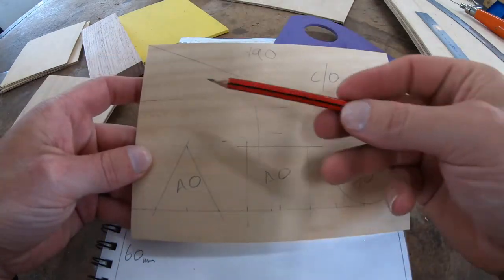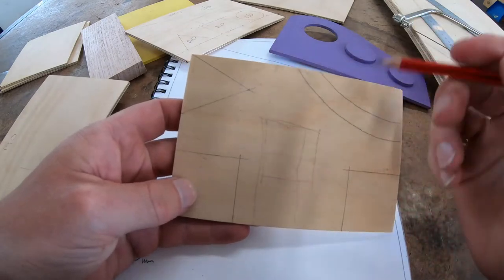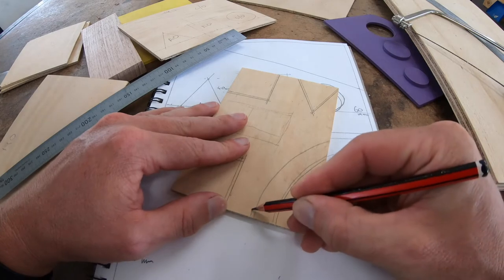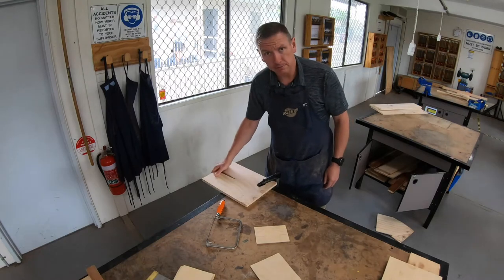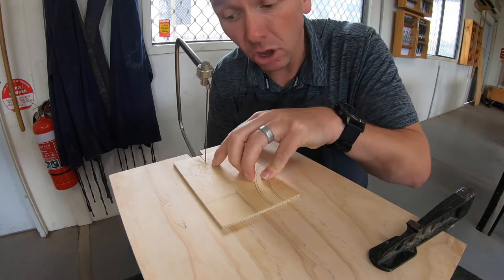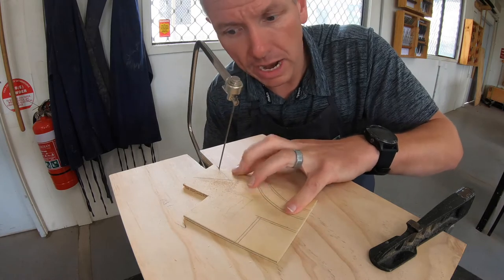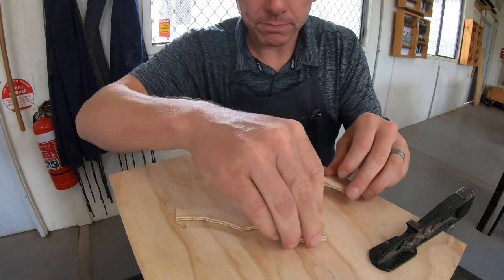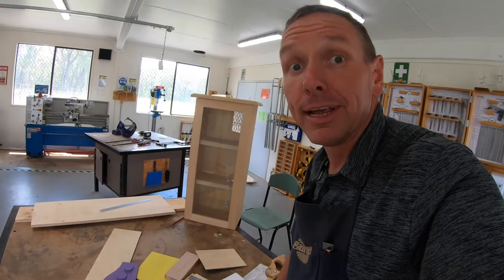How to use the Coping Saw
thanks to all my yr 7 classes for liking and watching my videos 👍🏼👍🏼